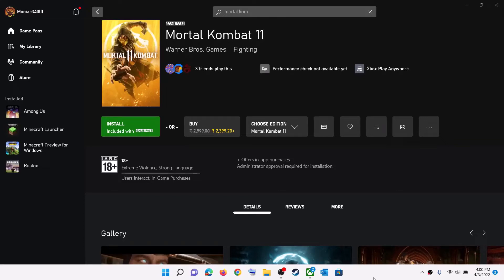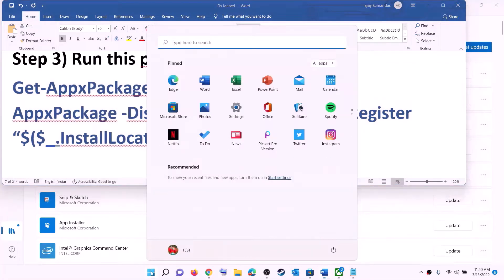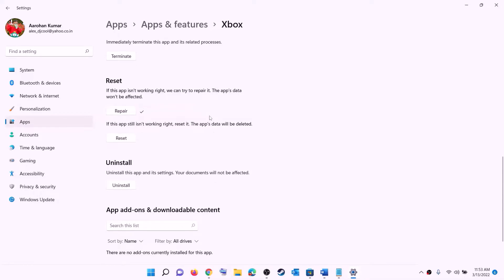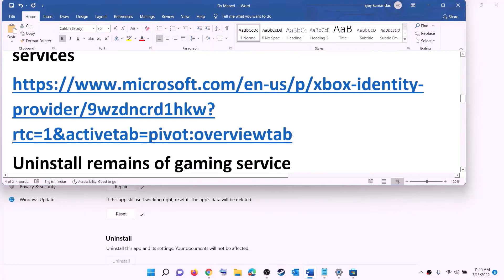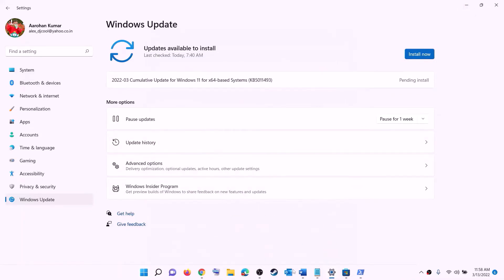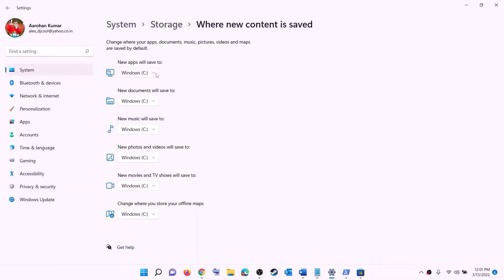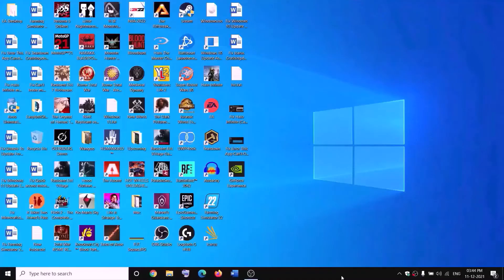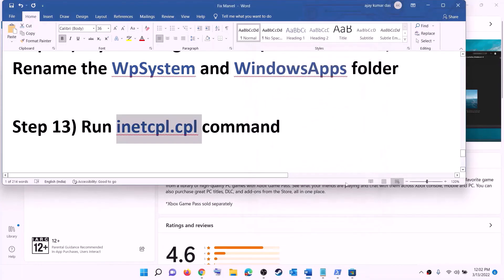Fix Mortal Kombat 11 Not Installing On Xbox App/Microsoft Store On Windows 10/11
C:\Users\Username\AppData\Local\Packages\Microsoft.WindowsStore_8wekyb3d8bbwe
Install Gaming service:
start ms-windows-store://pdp/?productid=9MWPM2CQNLHN
Step 8) Start all these services
IP Helper
Gaming services
Windows Update